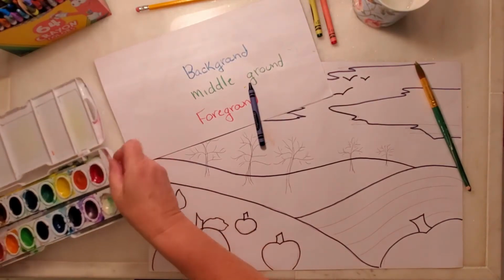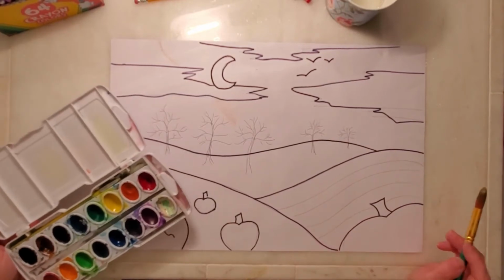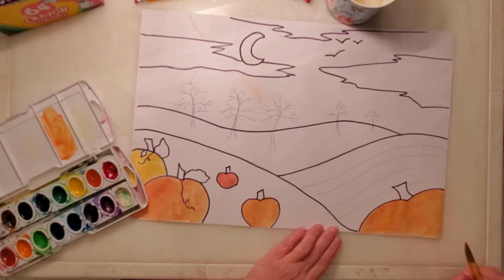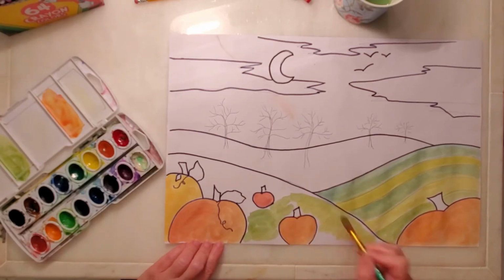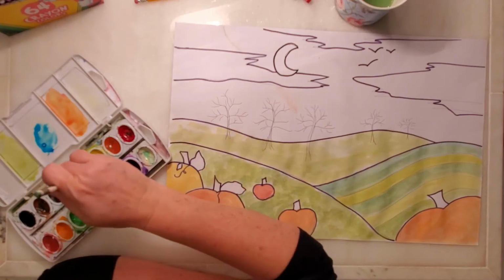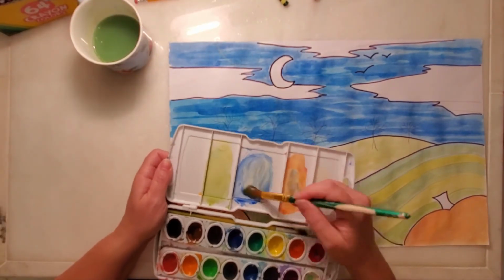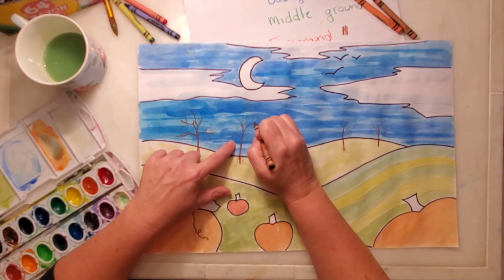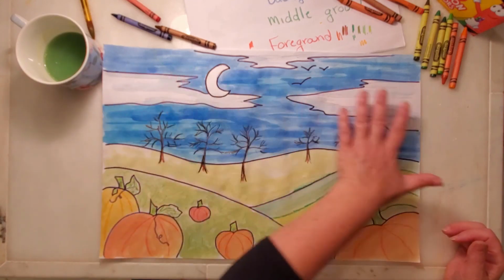Fall Landscape Color - Foreground Middle Ground Background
In this video we color a fall landscape using foreground, middle ground, and background